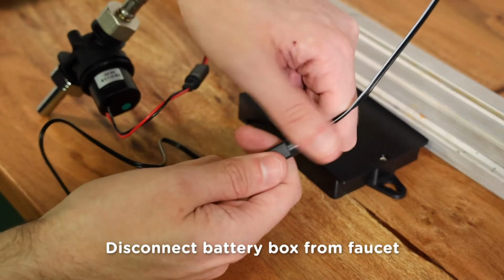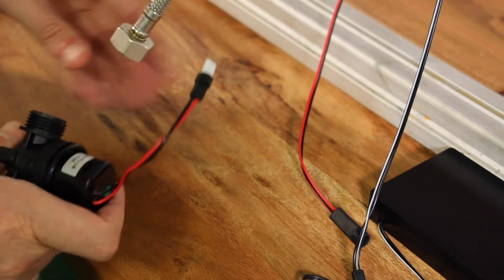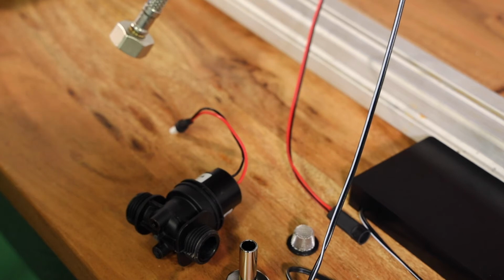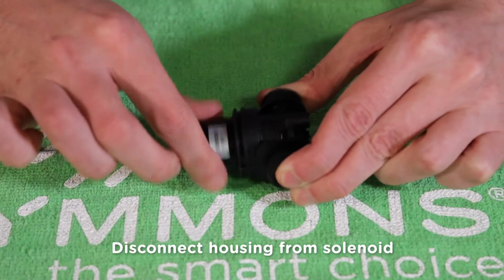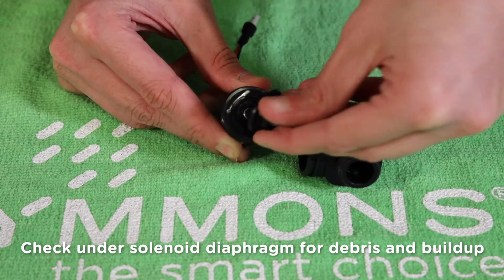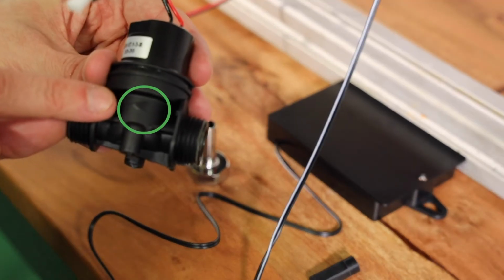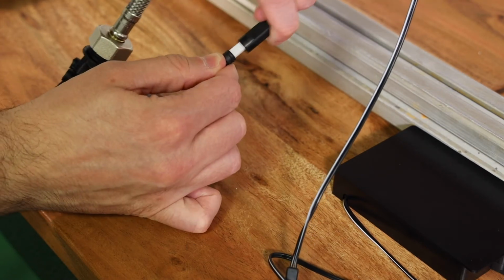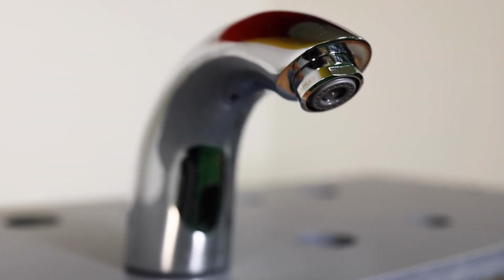How to Troubleshoot the Solenoid in the Origins® Touchless Sensor Faucet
How to troubleshoot and replace the solenoid for the Symmons Origins® Battery Powered Lavatory Sensor Faucet with Touchless ActivSense® Technology (S6960B)